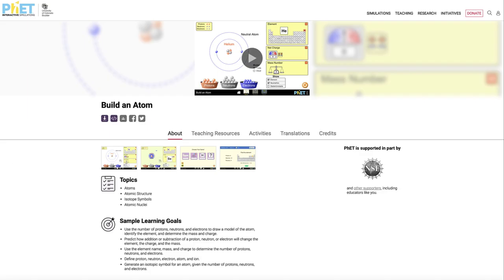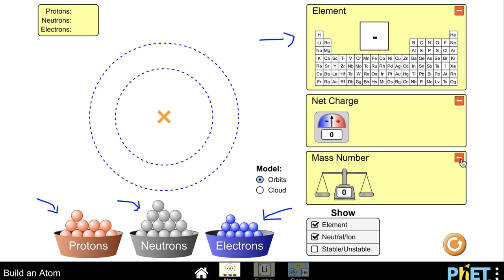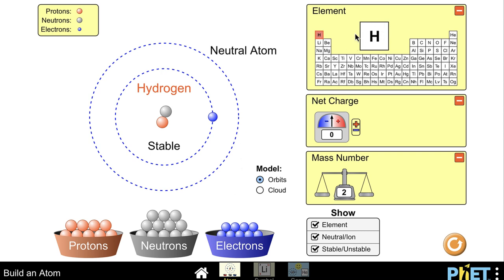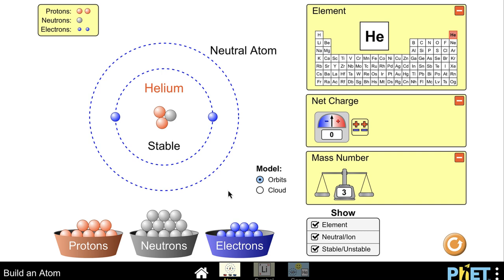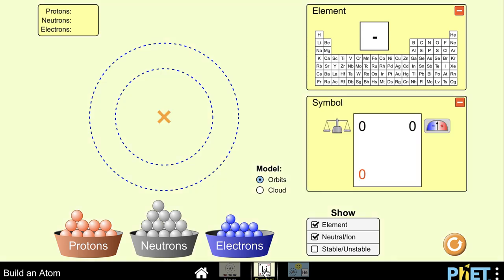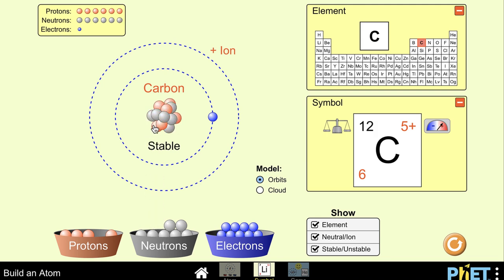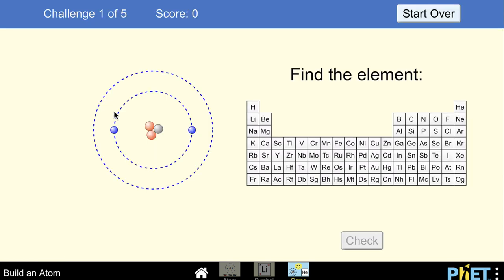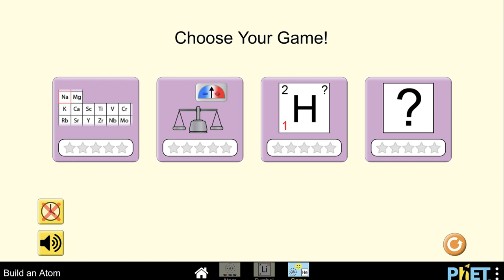Physical Science Lab - Build an Atom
In this video, I will discuss the Build an Atom simulator that we will use for one of the labs in my Physical Science class.